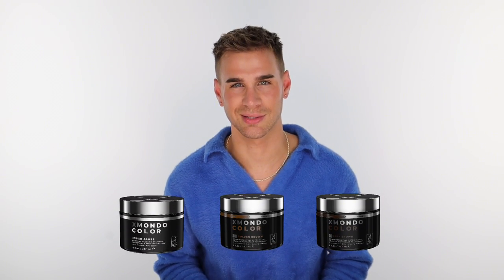Super Gloss Intensive Glossing Treatment by XMONDO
This is Super Gloss Intensive Glossing Treatment by XMONDO

This easy to use formula delivers high impact shine + vegan bond boosting technology for visibly healthier, head turning hair. Exactly how we like it.

Benefits:
- Boosts shine and vibrancy to give the hair a silky, radiant finish.
- Promotes the appearance of stronger, healthier-looking hair.
- Visible results last up to 10 washes, ensuring continuous radiance.

Apply to clean, dry hair, and comb through. Process for 20 minutes. Rinse thoroughly.